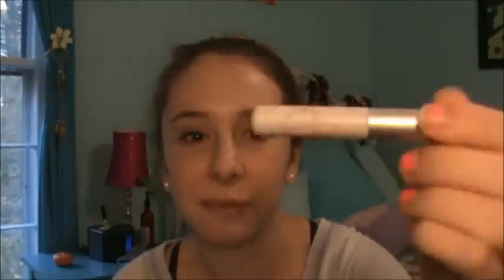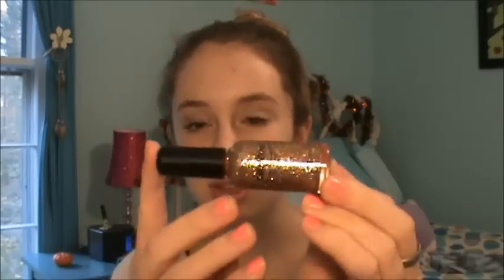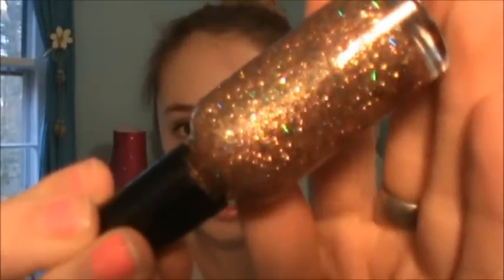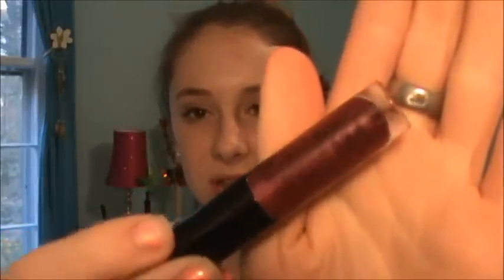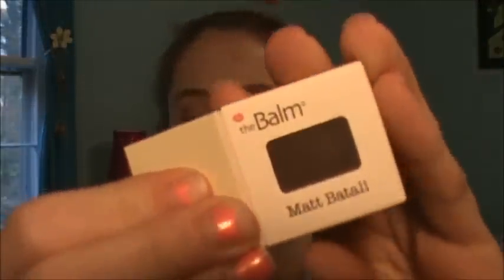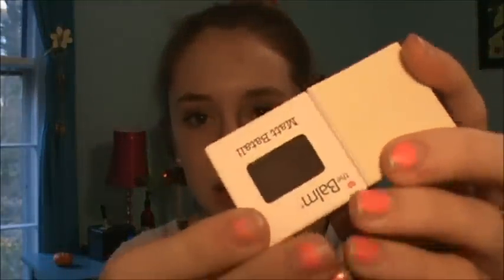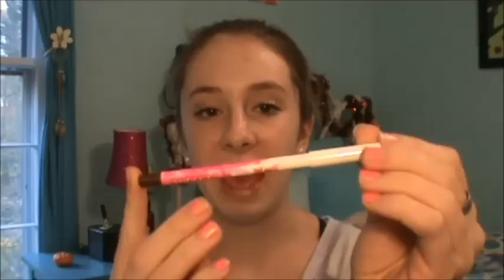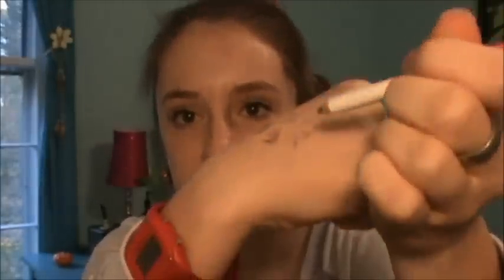Glambag November 2012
So it turns out you either got the eyebrow gel or the mascara. I'm still peeved because that wasn't made apparent, but oh well...